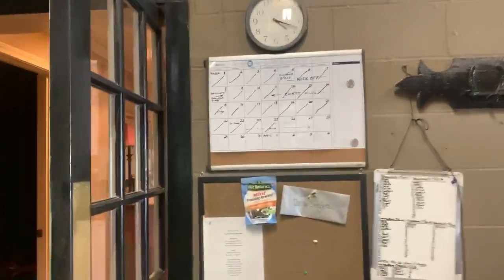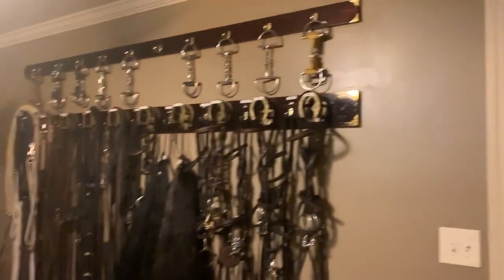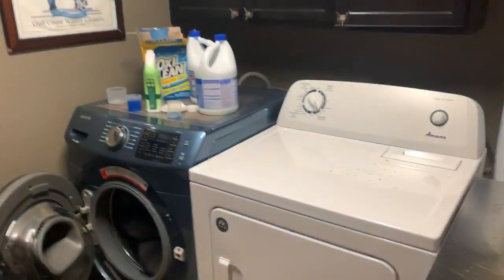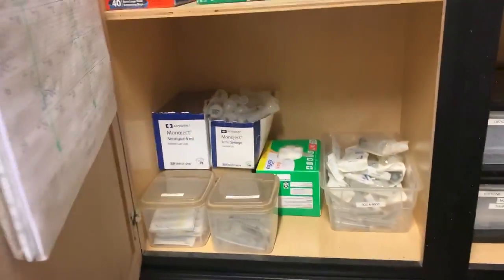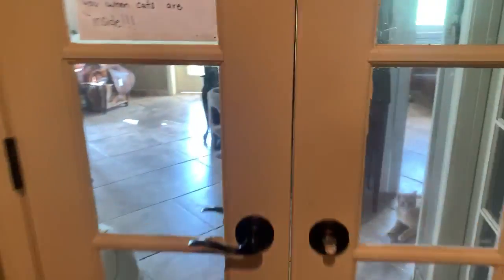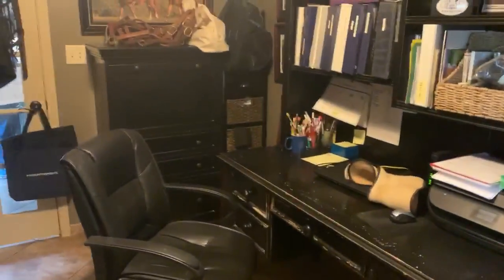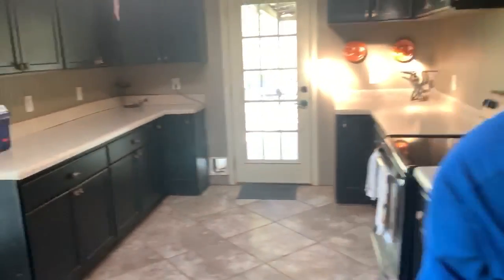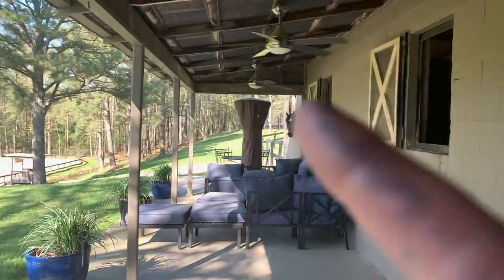Fox lake 8